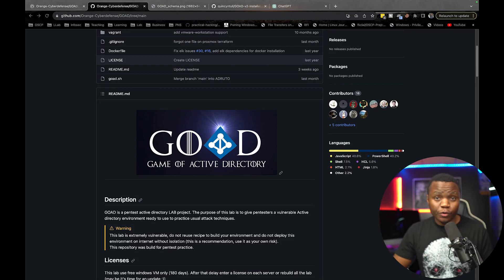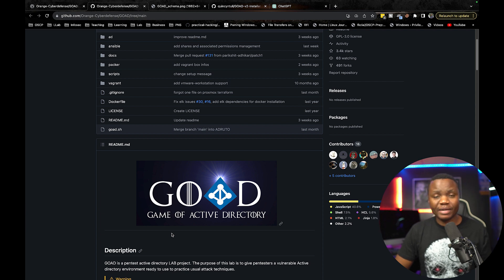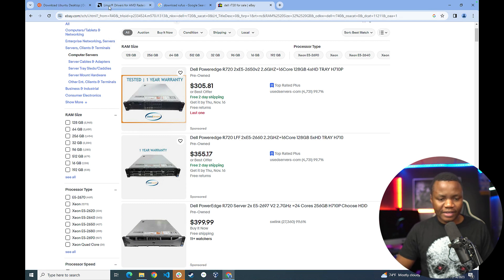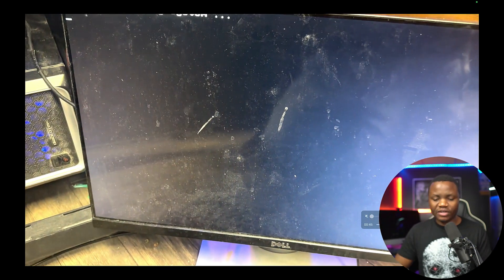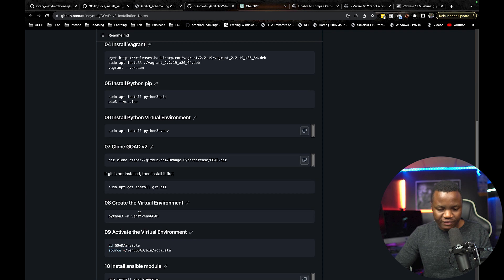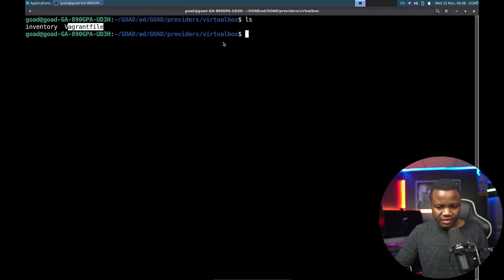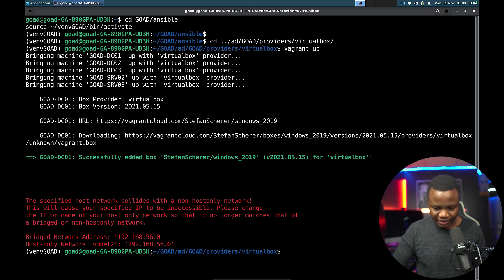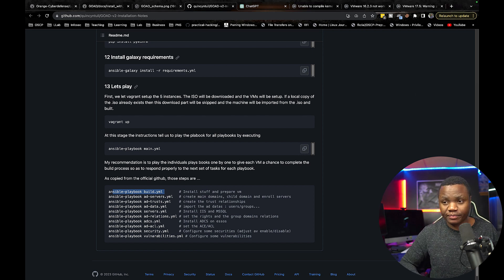How To Install Game Of Active Directory with Elastic EDR Part 1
I installed the Game Of Active Directory lab on an old gaming pc, and in this video i show you how i did it. This part one shows the hardware, how i installed ubuntu and ran vagrant to bring up the boxes in virtualbox.